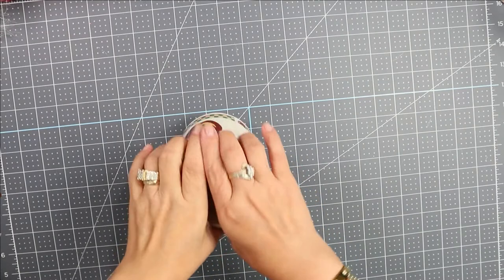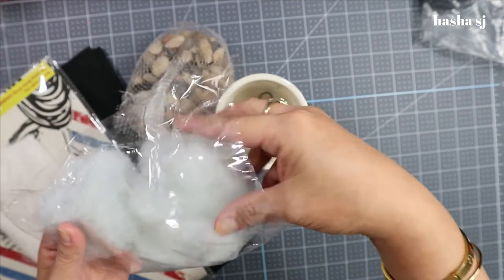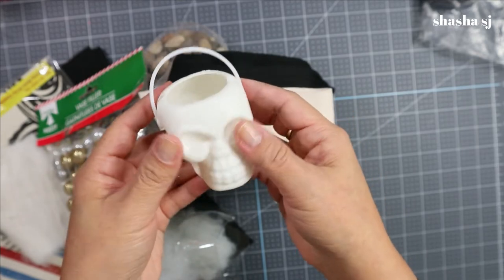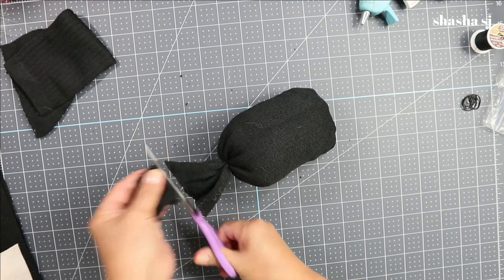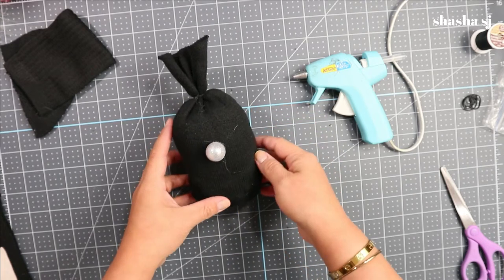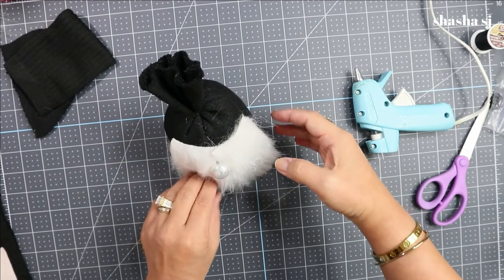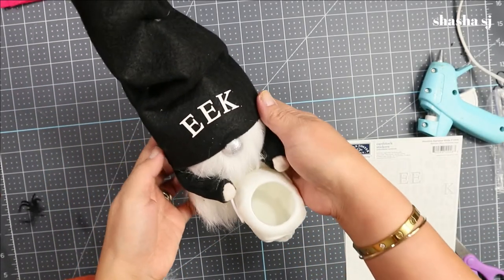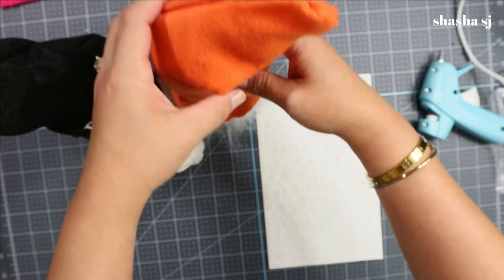DOLLAR TREE DIY- Halloween Gnomes